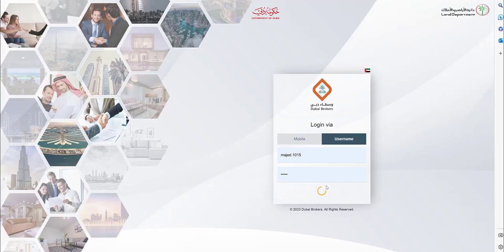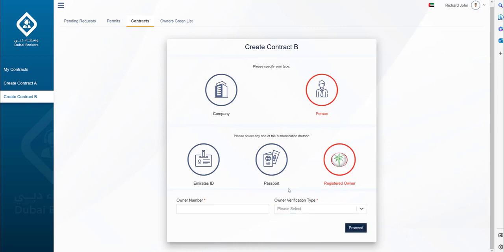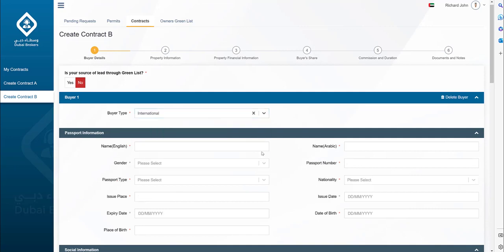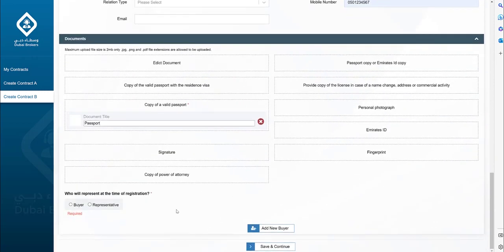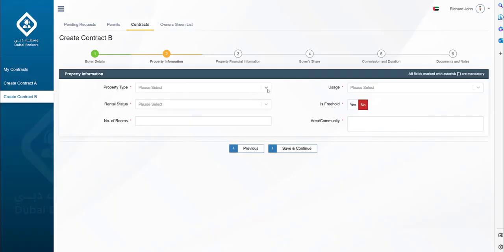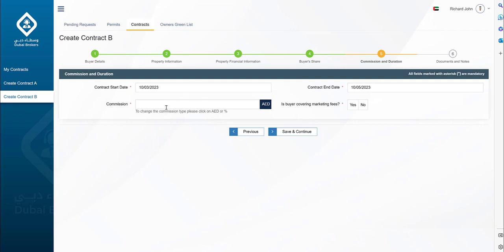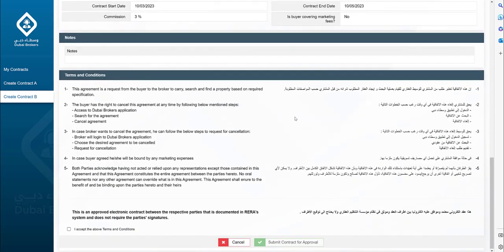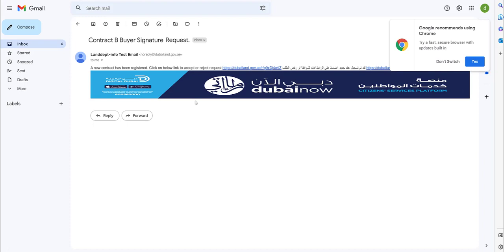How to Create Form B | Contract B | Creating Broker Contracts (Buyer & Broker Contract)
Login can be done either from Mobile or Web
1. Open Dubai REST App
1. Proceed to Login Screen
2. Click on Business User
3. Click on Dubai Brokers
2. Open Dubai Broker Application
2. Choose any of the options to Login:
1. Registered Broker mobile number
2. Username/Password of the registered Broker
3. Click on Contracts tab
4. Click on Side Menu to access Contracts options
5. Click on “Create Contract B”
6. Select Seller Type “Company” or “Owner”
7. For Person as buyer , buyer information can be added by multiple options
1. Emirates ID
2. Passport
3. Registered Owner
8. Choose option and Click next
9. Input required data
10. Add multiple Buyers if required, Click Next
11. Input property requirements detail, Click Next
12. Choose Financial details, Click Next
13. Choose Buyer share, Click Next
14. Input Contract duration and Commission, Click Next
15. Input documents or Notes (Optional), Click Continue
16. Verify all the details in preview
18. Click Submit Contract for Approval
19. Once Buyer/s has approved, broker can search the contract by clicking on “Search button”
20. View the searched contract
21. Download the contract by clicking on “Download Contract

SUMMARY:
Initial Agreement (Reservation Agreement): The buyer initially enters into a reservation agreement with the developer by paying a reservation fee. This agreement outlines the basic terms of the purchase, such as the property details, purchase price, and payment plan.

Contract A: The first formal contract, also known as the Sale and Purchase Agreement (SPA), is signed between the buyer and the developer. Contract A is usually signed within a few weeks or months after the reservation agreement.

Construction Progress: After signing Contract A, the developer proceeds with the construction of the property according to the agreed-upon timeline.

Contract B (Interim Contract): Once the construction reaches a certain milestone, typically when the project is around 20-30% complete, the developer offers Contract B to the buyer. This contract is also known as the Interim Contract or the "Interim Real Estate Contract" in Dubai.

Payment Milestone: Contract B usually coincides with a significant payment milestone, where the buyer is required to make another payment installment to the developer. This payment is often higher than the reservation fee or any previous payments made.

Legal Protection: Contract B provides legal protection to both the buyer and the developer. It outlines the rights and obligations of both parties during the construction phase, including details on penalties for delays or changes in specifications.

Construction Continues: After signing Contract B and making the required payment, the developer continues with the construction of the property until completion.

Final Handover: Once the construction is complete, the developer notifies the buyer of the completion and arranges for the final handover of the property. At this stage, the buyer typically makes the final payment and receives the keys to the property.